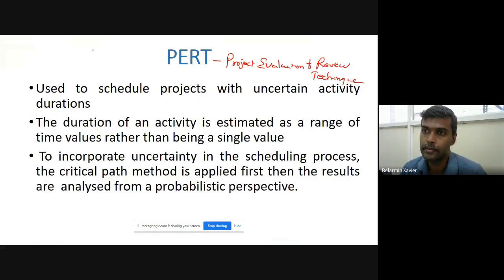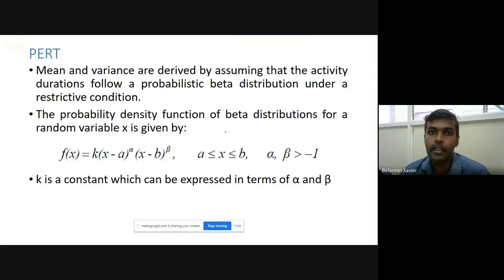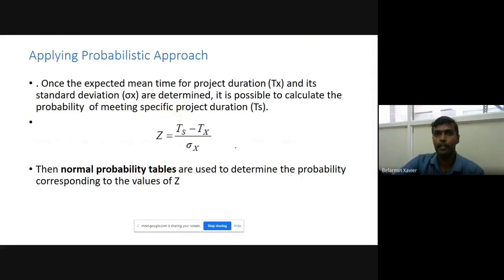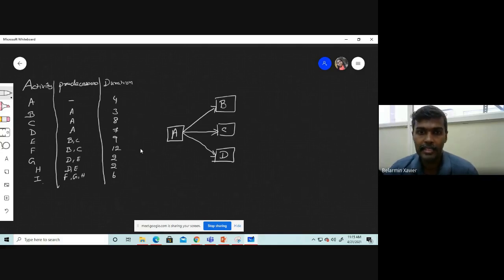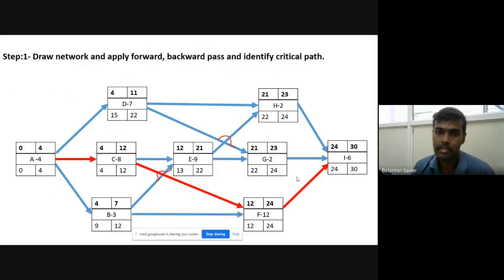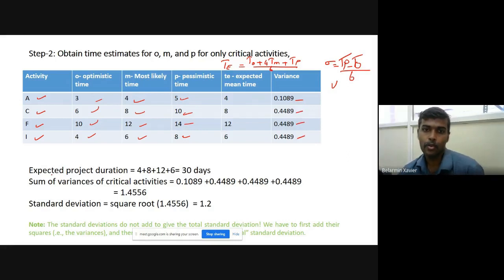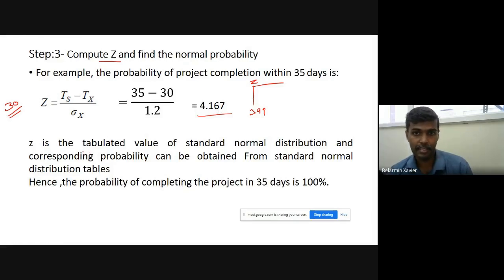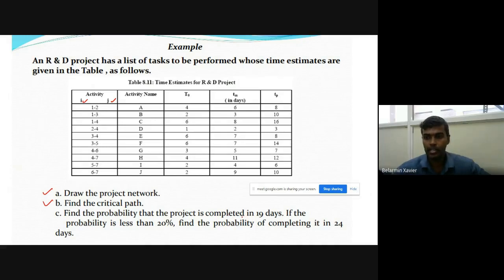PERT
PERT, Probabilistic approach